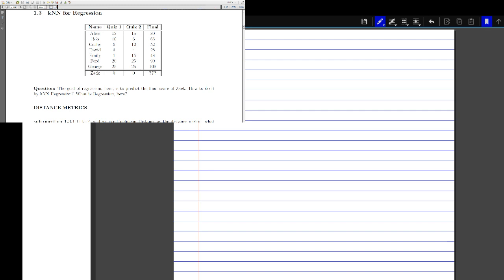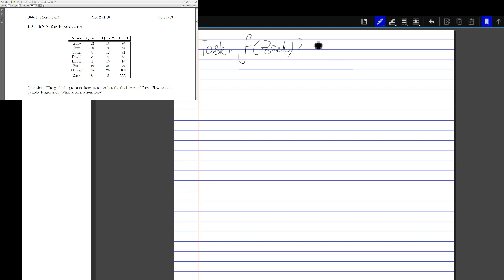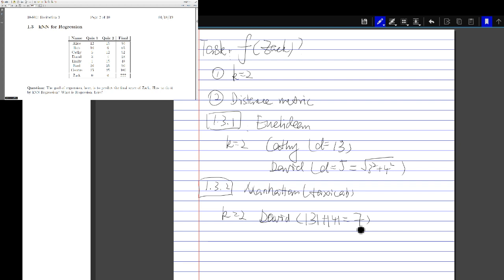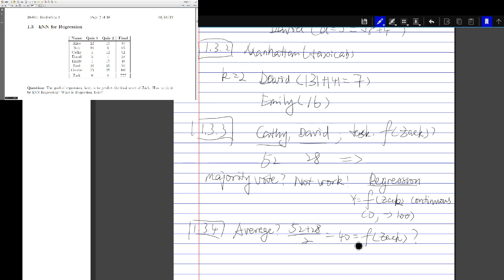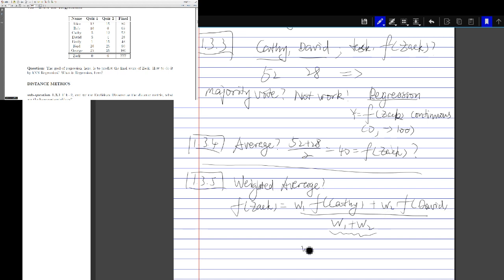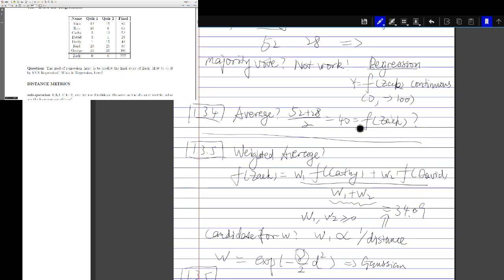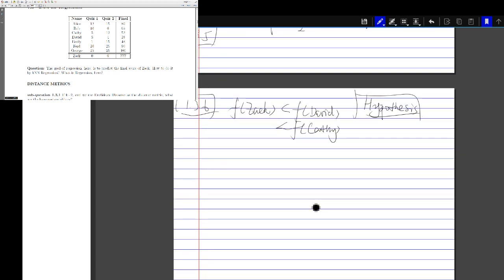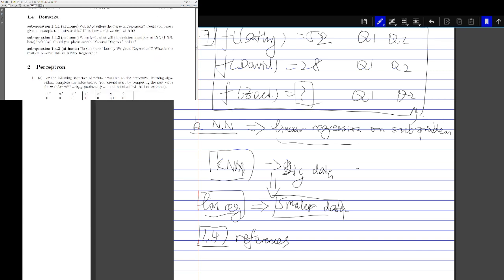10-601 Recitation 3 Additional Video (Section 1. kNN)